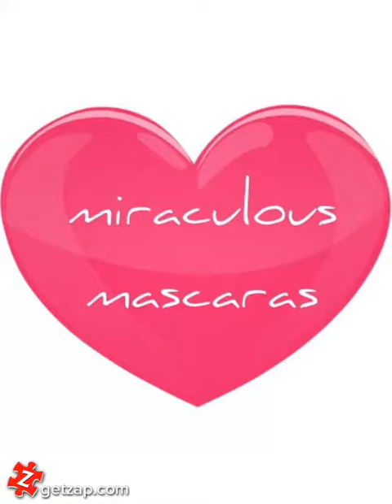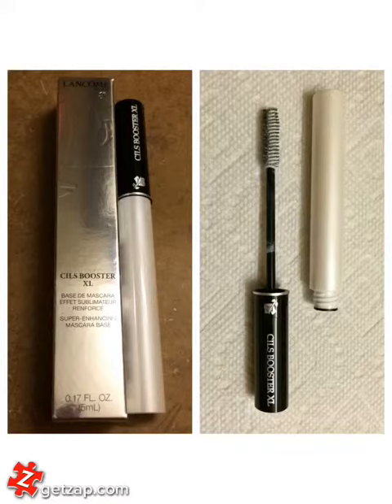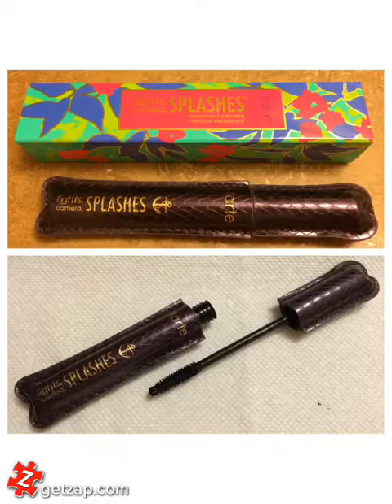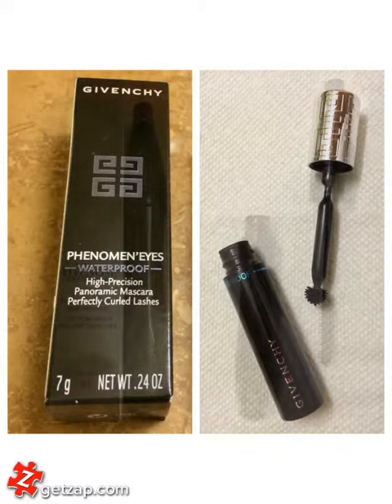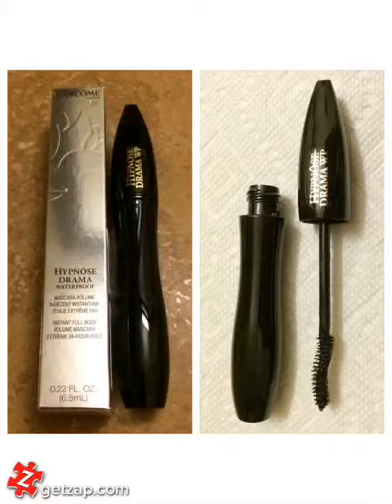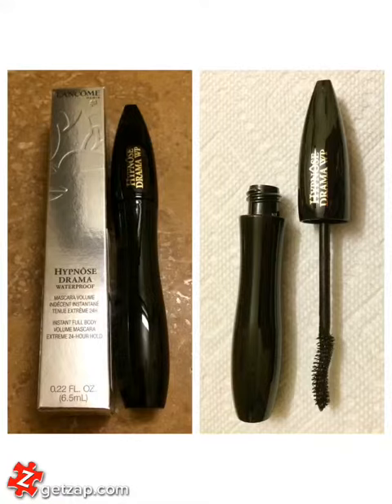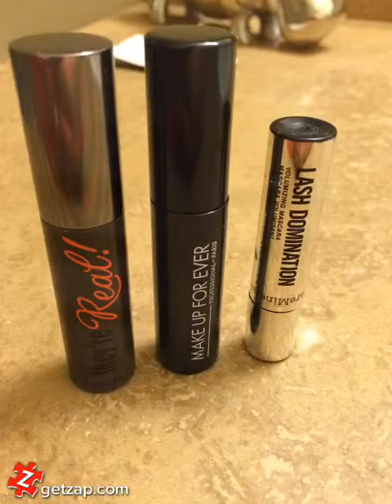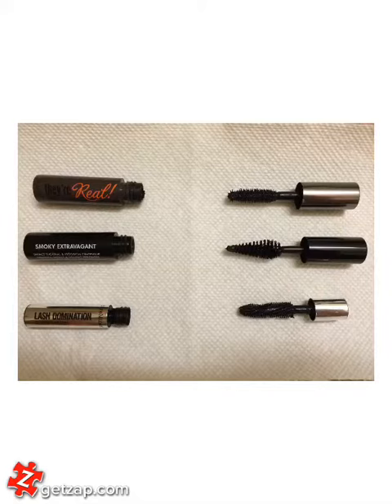Zap Review: Miraculous Mascaras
A quick but thorough guide of my favorite mascara. You already look beautiful, but here are cosmetics that can further accentuate your look!